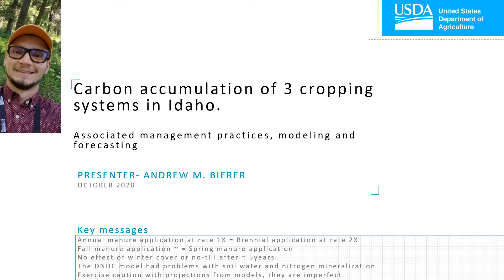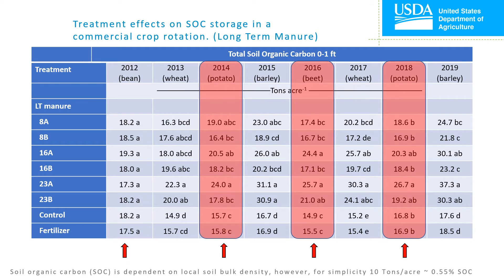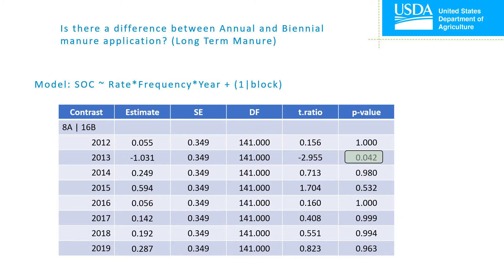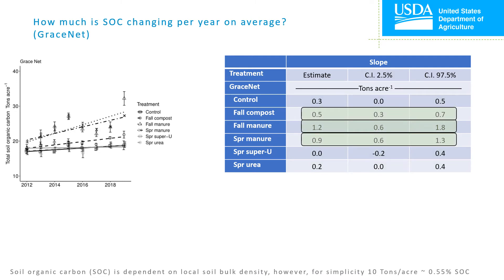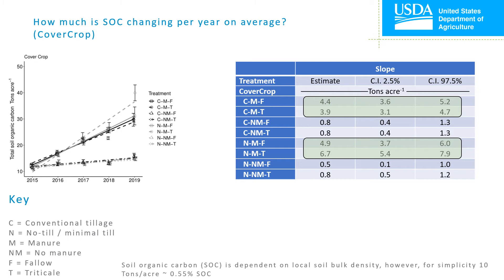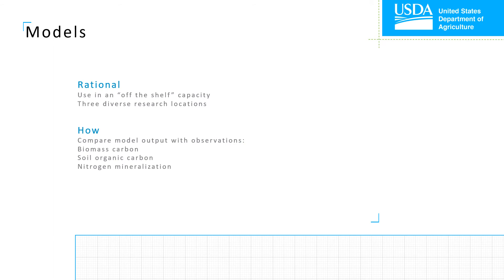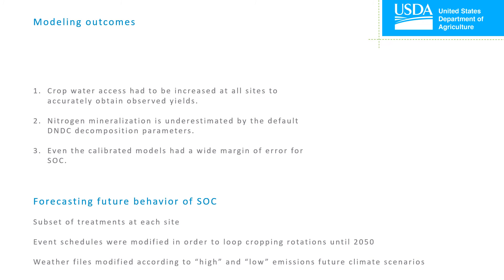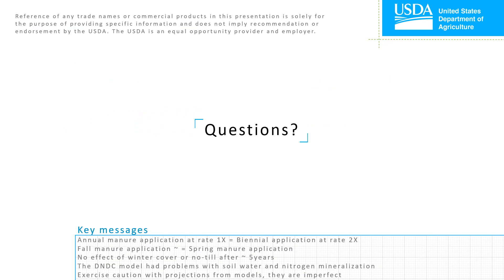6 Bierer Andrew PNW2020 Carbon Accumulation 3 cropping systems